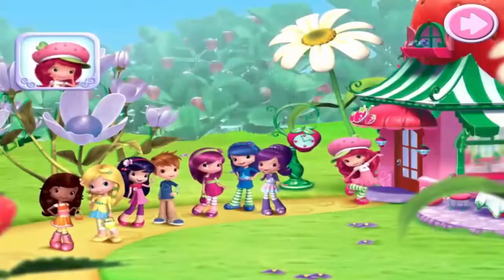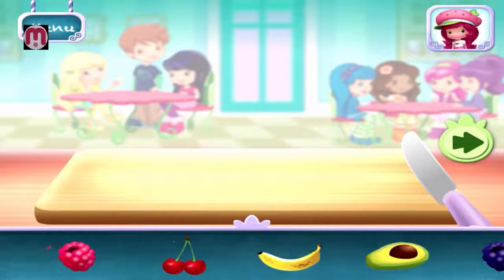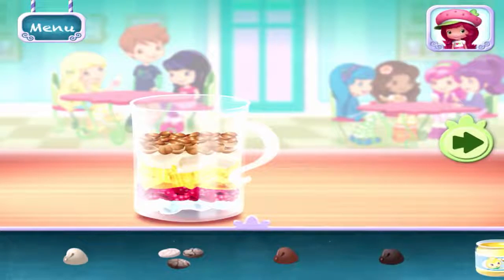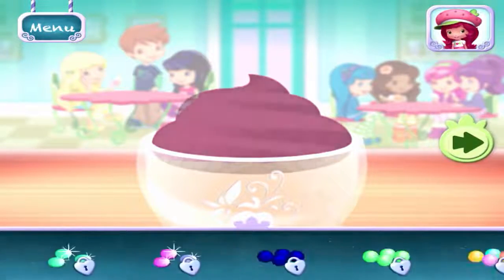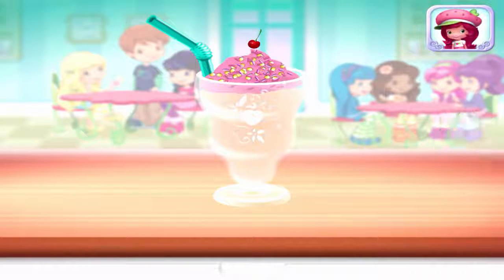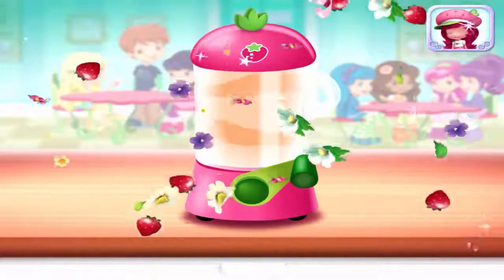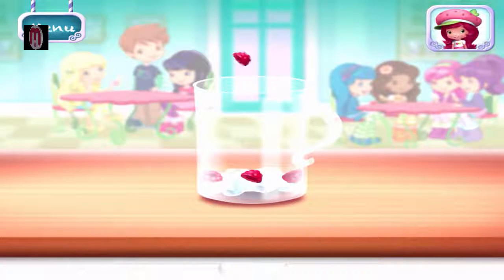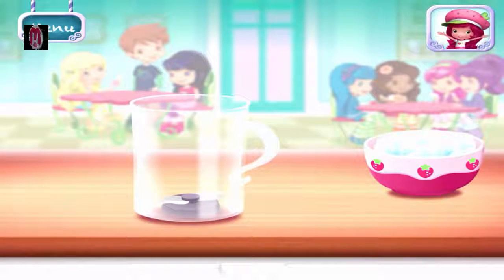Strawberry Shortcake: Sweet Shop for Girls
Strawberry Shortcake: Sweet Shop App - Fun Games For Girls Strawberry Shortcake Sweet Shop! Strawberry Shortcake has invited all of her friends to try out .

Smart Apps for Kids Also visit us here, we've got apps for everybody.. Smart Apps for Android .